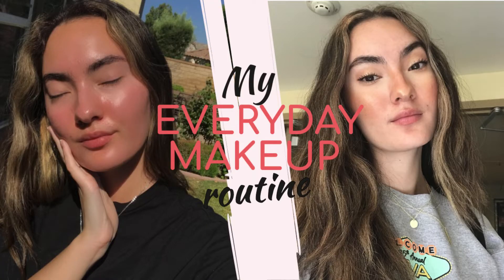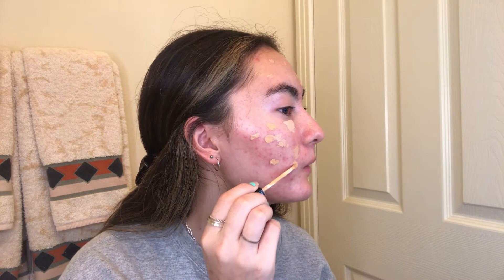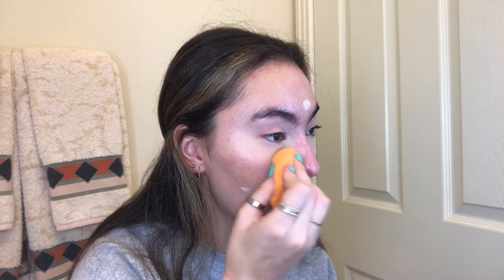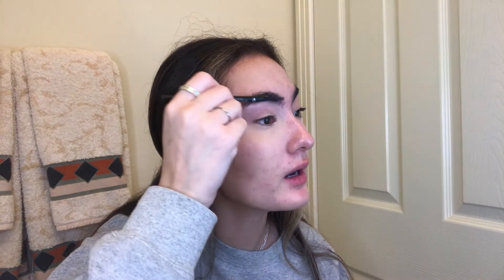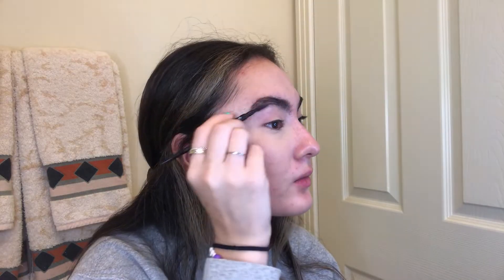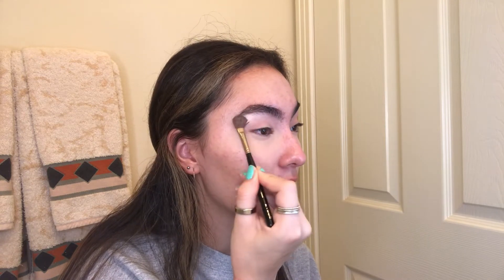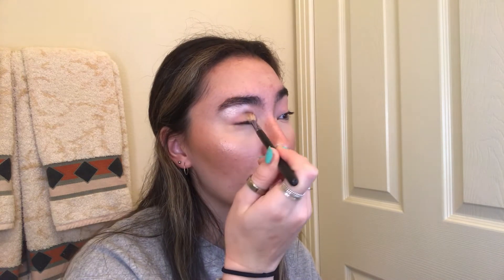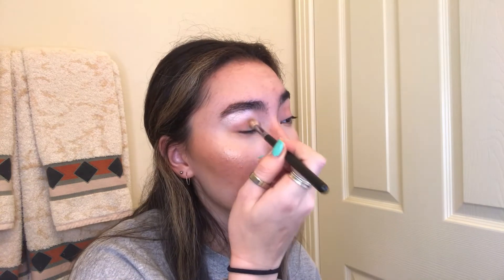clean girl makeup look!! makeup routine 2022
here's my everyday makeup routine that I've been doing for the past few months that gets the clean girl makeup type of vibe so if that's something ur interested in, keep watching :)